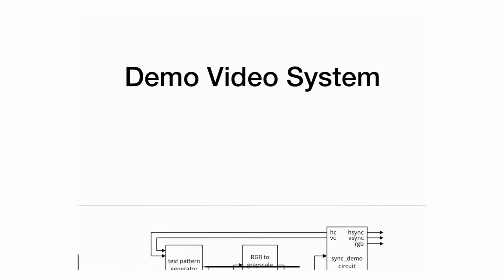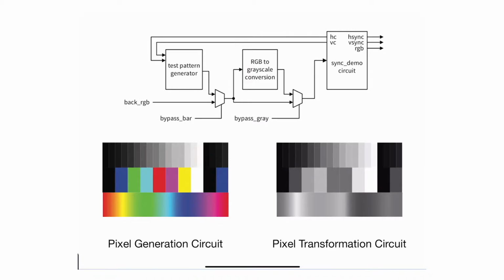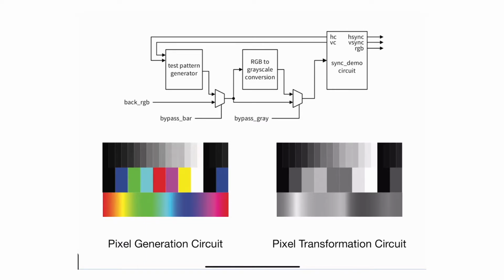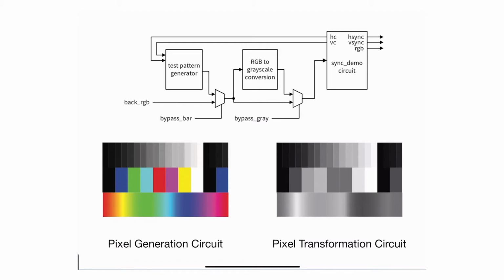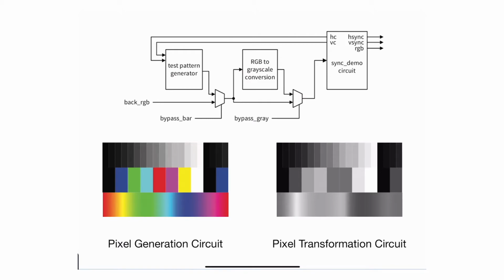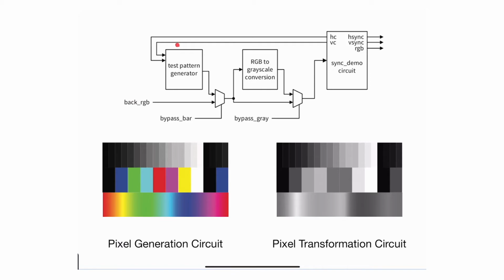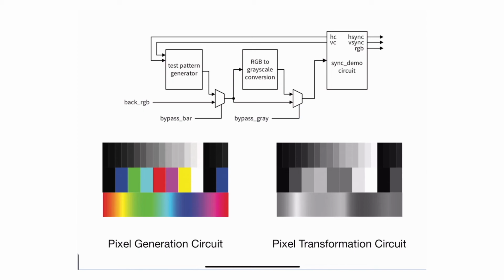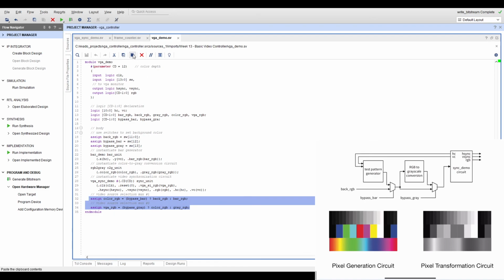M14 - 8 - Demo Video System - Overview